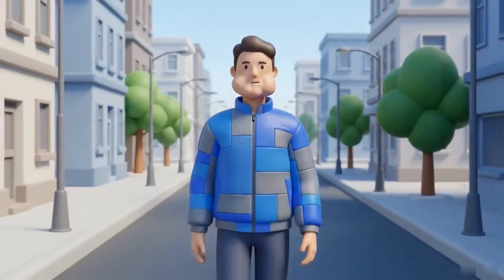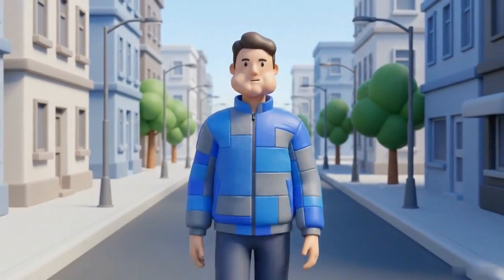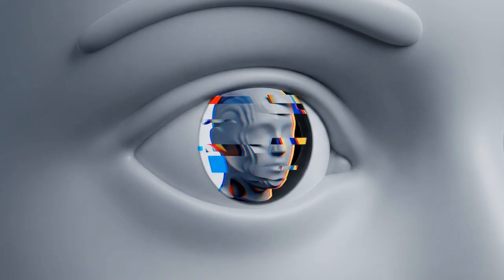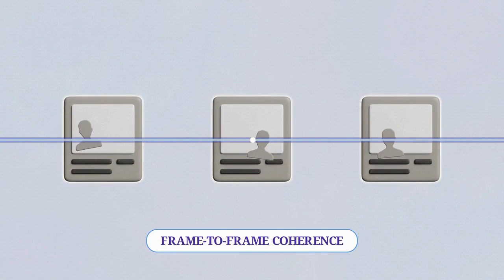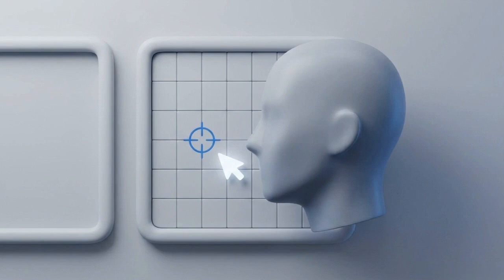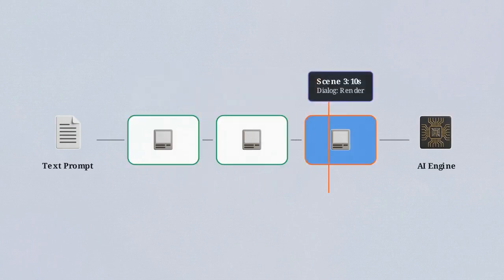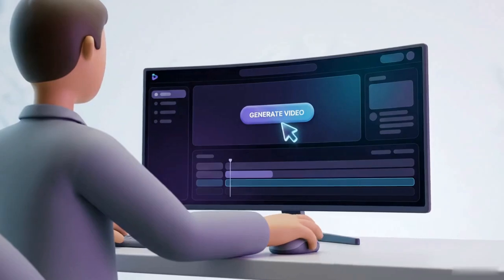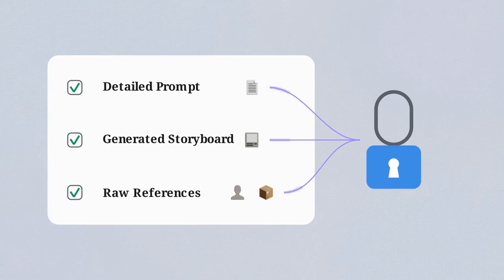Google Gemini Omni FLASH 🔥 Create Ultra Realistic AI Videos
🚀 Google Gemini Omni FLASH is finally here and it can create ultra realistic AI cinematic videos with perfect face consistency, product consistency, cinematic lighting, AI storytelling, and studio-quality visuals in seconds.

In this video, I’ll show you:
✅ How to create ultra realistic AI videos
✅ How to maintain face consistency across scenes
✅ How to create cinematic AI advertisements
✅ How to use storyboards for AI filmmaking
✅ How to generate detailed AI prompts using ChatGPT
✅ How to create product ads using Gemini Omni FLASH
✅ How to access Gemini Pro FREE with Jio

🔥 This workflow combines:

* ChatGPT
* Google Gemini Omni FLASH
* Flo AI
* AI Storyboarding
* AI Cinematic Prompting

Perfect for:
🎬 YouTubers
📢 Advertisers
🎥 Filmmakers
🧠 AI Creators
📱 UGC Content Creators
💼 Freelancers & Agencies

⏱ Save Time
💰 Save Money
🎞 Create Hollywood-Level AI Videos